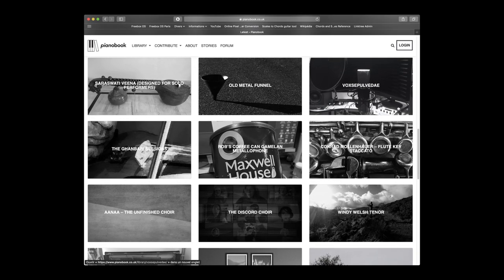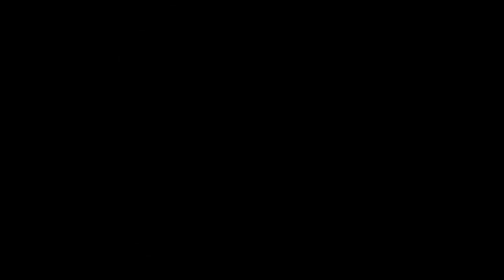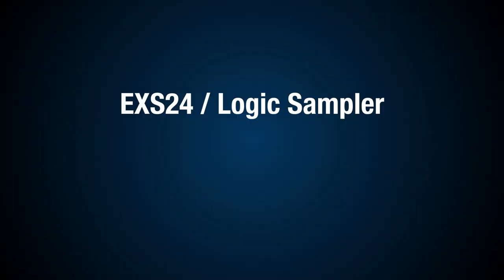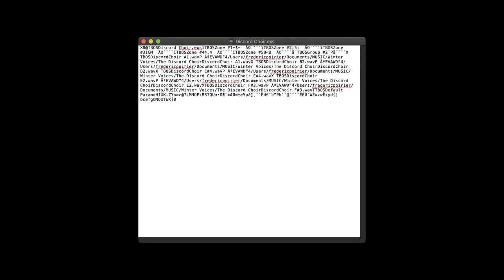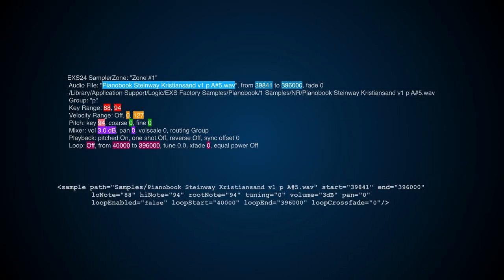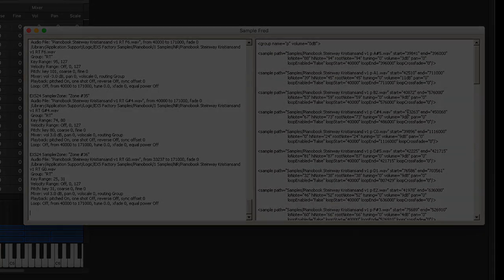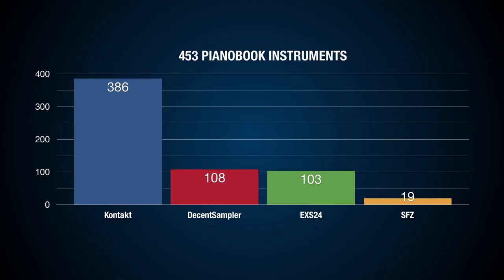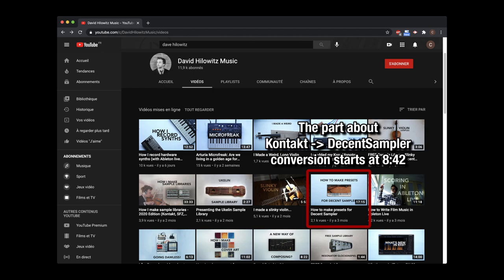DecentSampler - The end of PAYWALLS?? (+GIFT!!)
DecentSampler is the missing link for free sample instruments on Pianobook!

Thanks Dave Hilowitz for all your answers and help in my process!
The YouTube video of Dave about Kontakt to DS conversion (starts at 8:42)